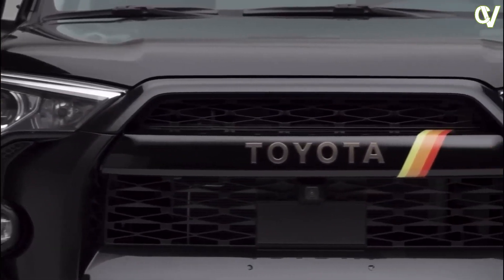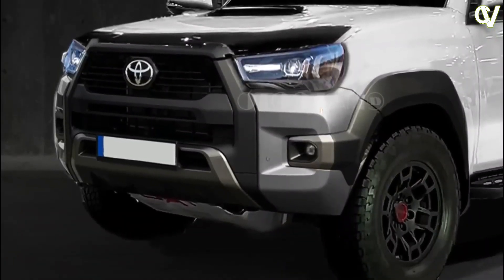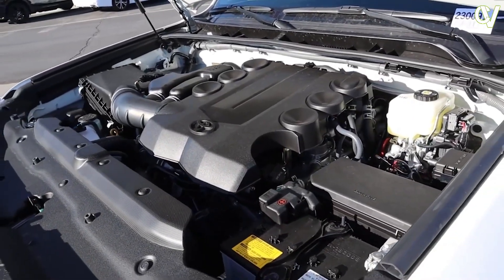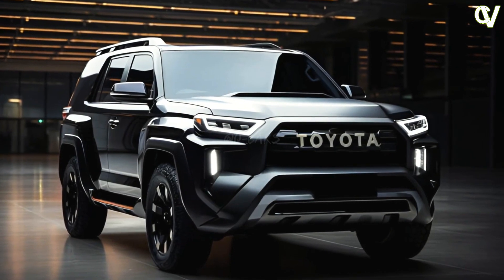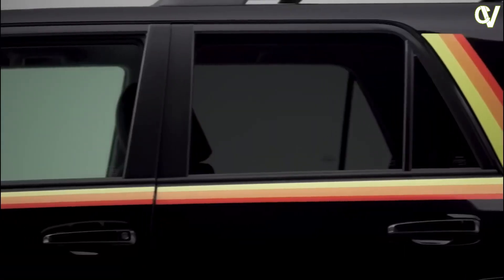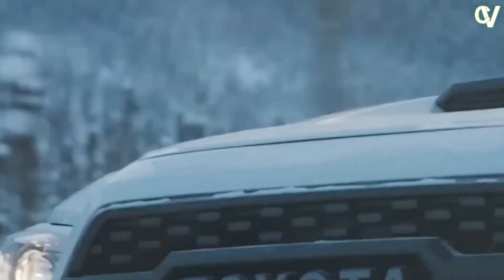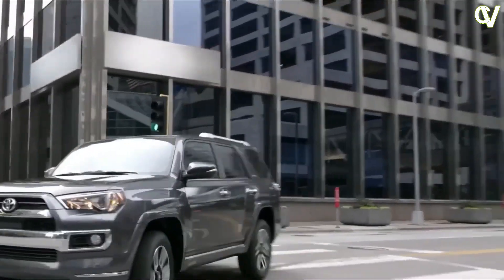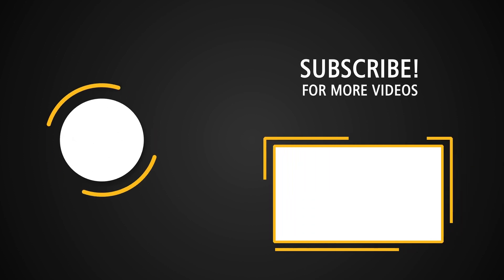2025 Toyota 4runner : All You Need to Know about -Trailblazing into Tomorrow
🌟 Welcome to the future of off-road excellence with the highly anticipated 2025 Toyota 4Runner Hybrid! 🚙💨 Mark your calendars for the official release date and get ready to experience the ultimate blend of power and efficiency.

📅 Release Date & Debut:
Join us as we explore the groundbreaking features of the 2025 Toyota 4Runner, set to make its debut on [Release Date]. Witness the evolution of this iconic SUV as it takes the stage, setting a new standard for adventure and innovation.

🔧 Redesign & Engineering Marvel:
Get an exclusive look at the redesigned exterior and interior, showcasing the cutting-edge design and engineering that define the 2025 Toyota 4Runner. From its revamped concept to the removable top, every detail is geared towards a futuristic driving experience.

🌐 Next-Gen Technology & Features:
Dive into the heart of the 2025 Toyota 4Runner and discover the advanced features that make it stand out. From a powerful hybrid engine to state-of-the-art interior amenities, this SUV is not just a vehicle; it's a technological marvel.

💰 Price & Affordability:
Uncover the pricing details and learn how Toyota is making the future of off-roading accessible to all adventure enthusiasts. The 2025 Toyota 4Runner offers a perfect balance of luxury and value, ensuring you get the most out of your investment.

📸 Spy Photos & Sneak Peeks:
Catch a glimpse behind the scenes with exclusive spy photos, giving you a sneak peek into the development of the 2025 Toyota 4Runner. Witness its transformation from prototype to the awe-inspiring vehicle it is destined to be.

🌍 Environmental Responsibility - Hybrid MPG:
Discover how the 2025 Toyota 4Runner Hybrid is not only a powerhouse on the trails but also a champion for the environment. Learn about its hybrid MPG capabilities, showcasing Toyota's commitment to sustainable and eco-friendly driving.

🚀 News & Updates:
From feature highlights to industry buzz, we've got you covered with the most up-to-date information on this revolutionary SUV.

Don't miss out on the opportunity to be part of the next chapter in off-road history. 🌟🚗

00:00 İNTRO
00:09 Expert Review
00:49 Which Powertrains Will Be Available in the 2025 4Runner?
02:11 Safety Features
02:50 Is the 4Runner Still a 3-Row SUV?
03:10 Technology
03:42 When will the sixth generation Toyota 4Runner be revealed
04:29 get a manual transmission?
05:17 get a hybrid engine?
05:51 get an upgraded interior?
06:08 And How Much Will It Cost?